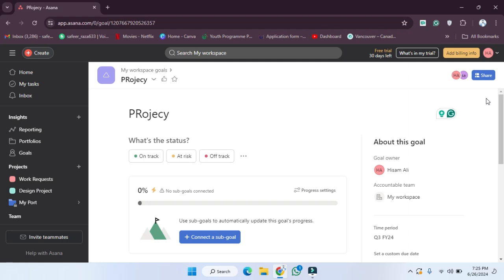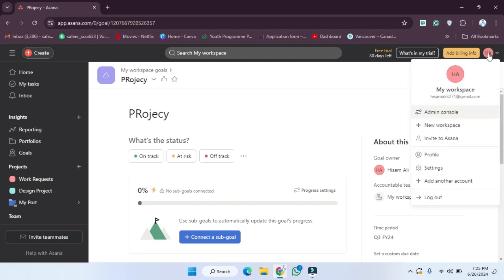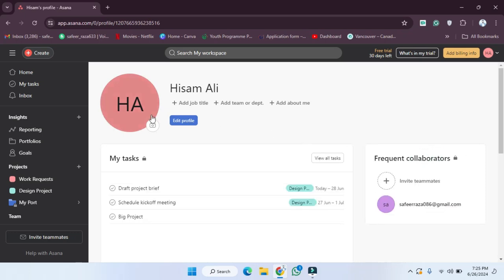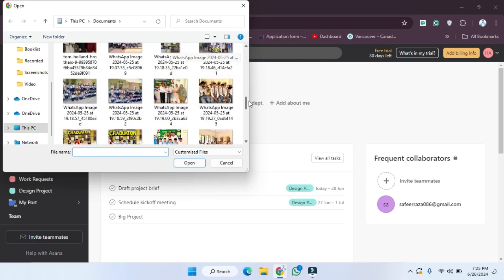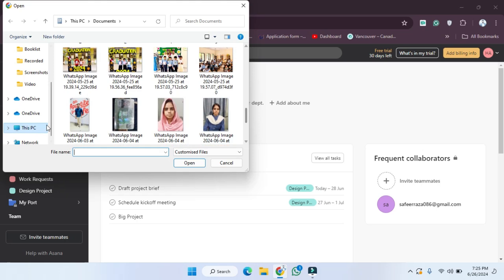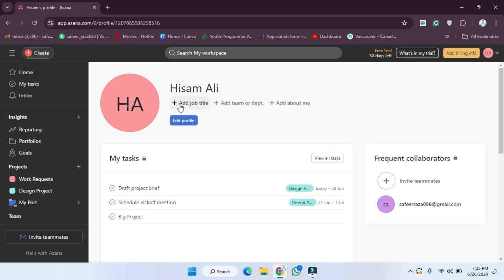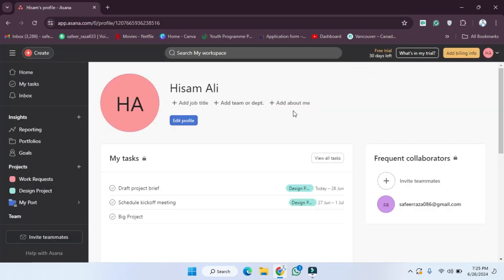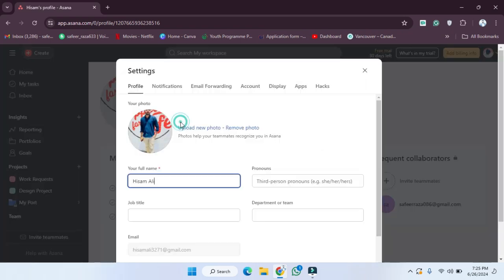How to Control Profile in Asana Account [easy]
Fine-tune your Asana profile! This video shows you how to easily update your details and manage how others see you. Change your profile picture, set yourself as out of office, and control notification preferences. Watch now and personalize your Asana experience!